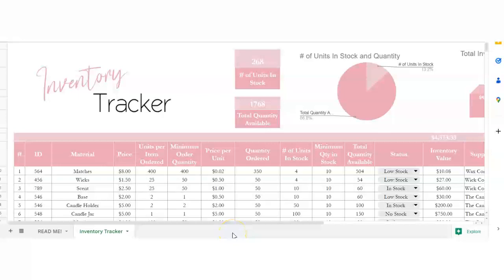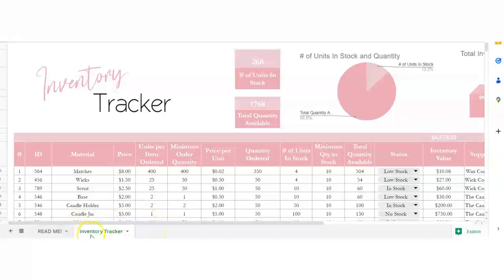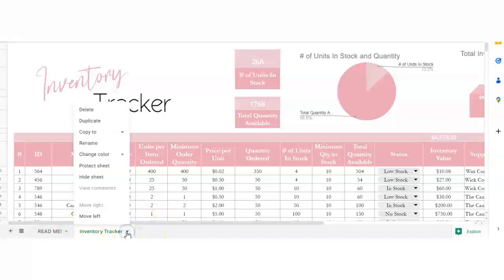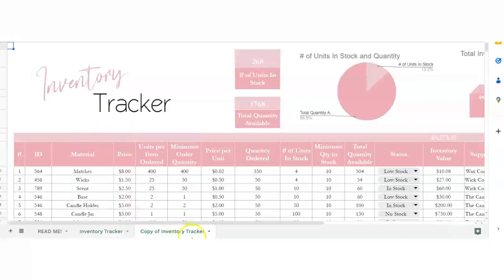How to Duplicate a Spreadsheet onto the Same Excel Spreadsheet in Google Sheets Copy Excel Tutorial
How to Duplicate a Spreadsheet onto the Same Excel Spreadsheet in Google Sheets - Excel Tutorial

This video answers a question for my customers on how to make a duplicate copy of an excel spreadsheet.  This is a step-by-step tutorial on how to keep that same spreadsheet in Google Sheets and making a new tab.

If you would like to purchase the Airbnb Booking Calendar, click on the

Gwen